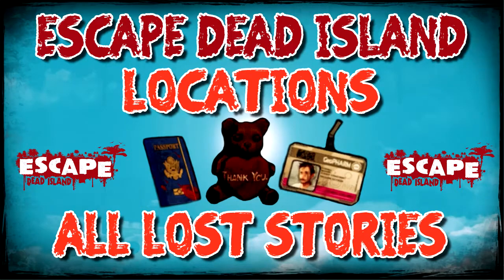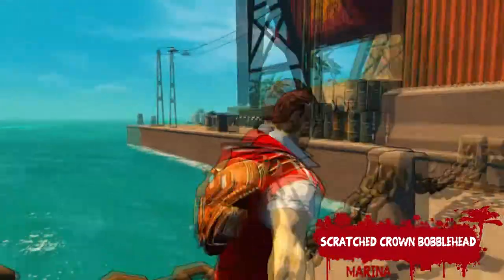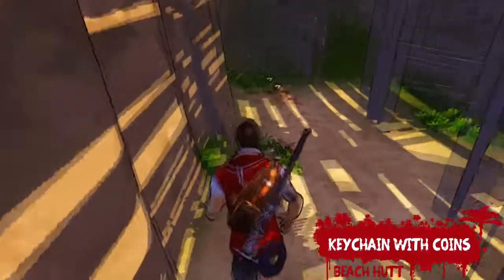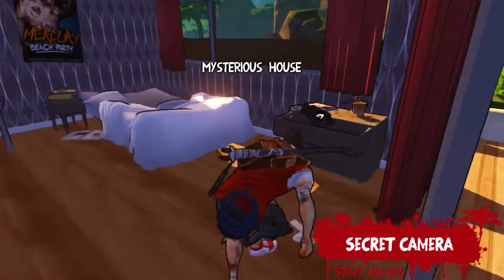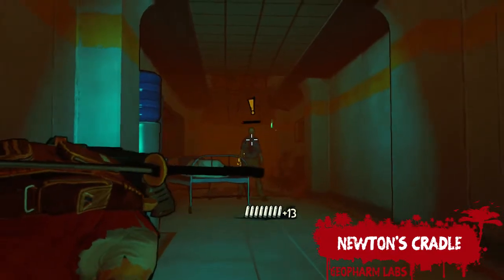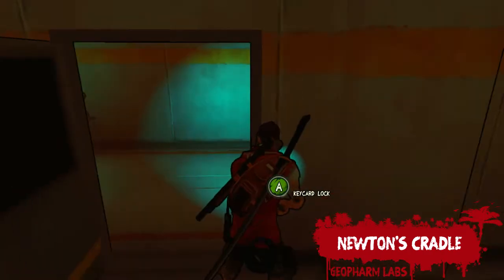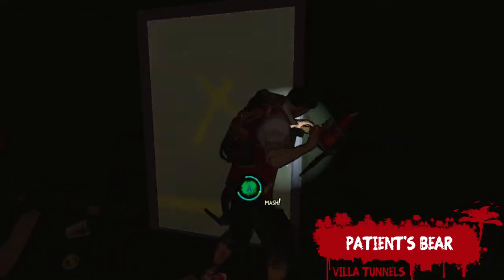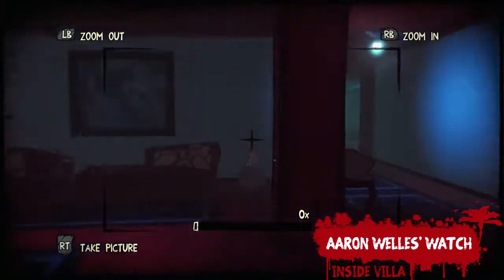Locations for all Lost Stories in Escape Dead Island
This video contains the locations of all Lost Stories in Escape Dead Island for the "Super Sleuth" achievement/trophy. Here are the time-stamps for each Lost Story:

Scratched Crown Bobblehead - 0:17
Geopharm Board Photo - 0:31
Keychain with Coins - 0:44
Scientist's Diploma - 1:03
Researcher's ID Card - 1:14
Secret Camera - 1:22
Passport - 1:40
Newton's Cradle - 1:59
Survivor Escape Plan - 2:39
Patient's Bear - 3:08
Security Dogtags - 3:25
Aaron Welles' Watch - 3:41

Locations for all Postcards in Escape Dead Island: